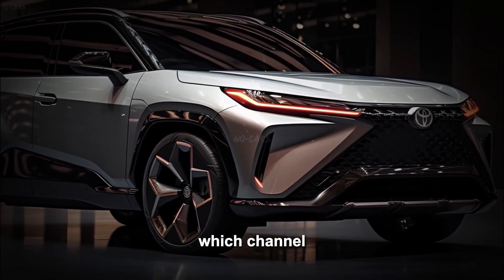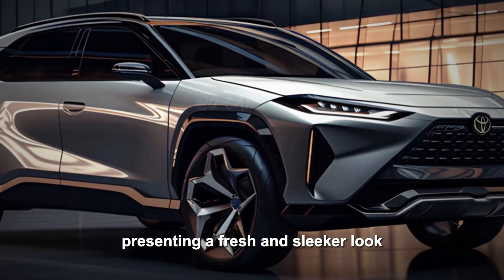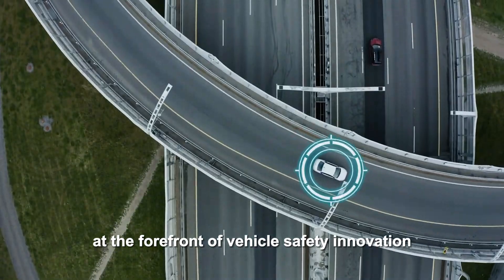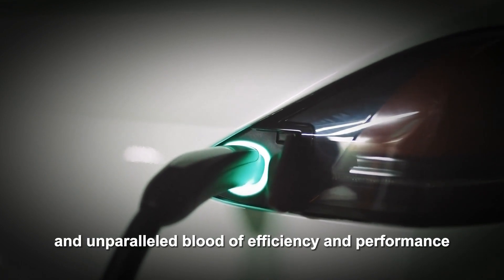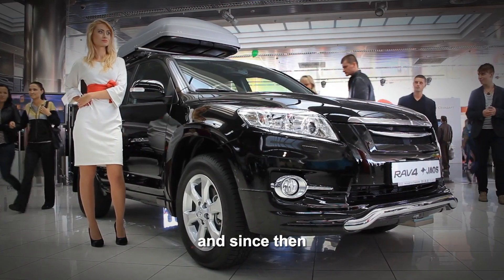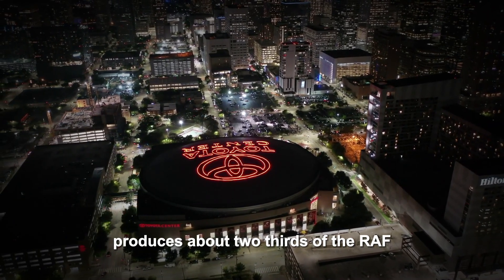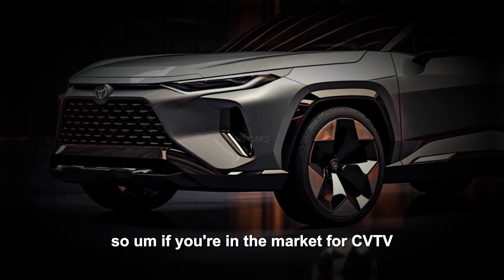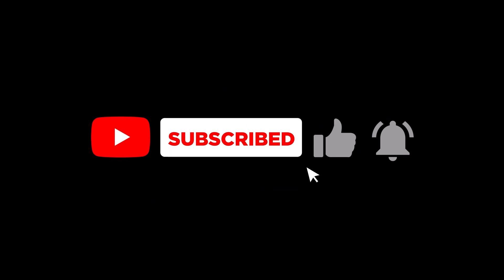2025 Toyota RAV4 Hybrid Redesign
Embark on a journey of automotive innovation as we uncover the groundbreaking features of the 2025 Toyota RAV4 Hybrid, a compact SUV poised to redefine the driving experience. Discover its enhanced fuel efficiency, refined performance, and cutting-edge technology, all seamlessly integrated into a sleek and sophisticated design.